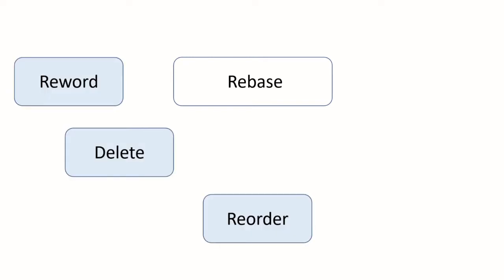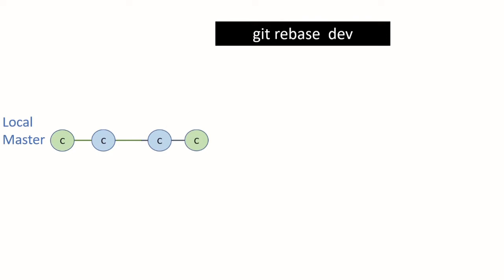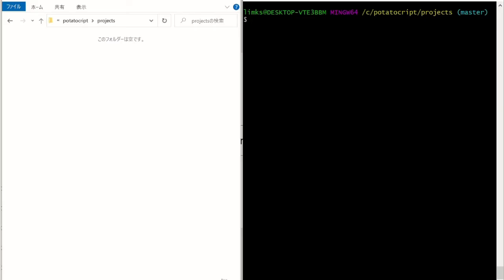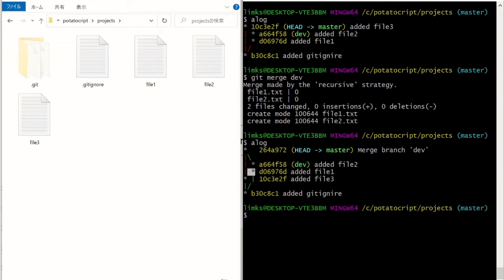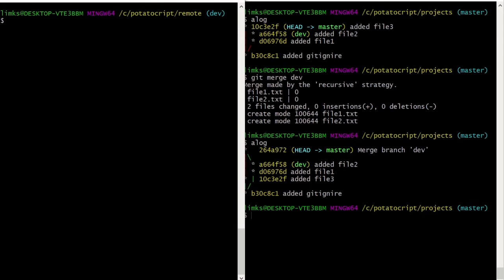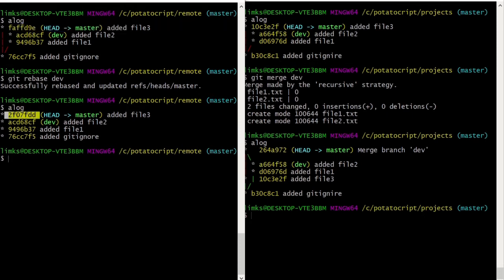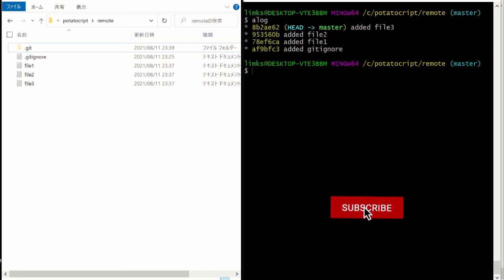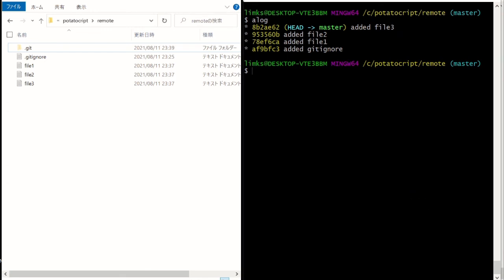Git Tutorial for beginners 05 : Rebase (Reword, Drop, Reorder, Fixup, Edit)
Merge will not change the Hash ID but Rebase will
Rebase will give you nice and straight master branch

Time Stamp : Click to Jump to the title tutorial
00:17    - Rebase
08:00    - Update Comment (Reword)
11:30    - Delete Commit      (Drop)
13:07    - Reorder Commit
14:25    - Squash Commit    (Fixup)
16:19    - Split Commit          (Edit)